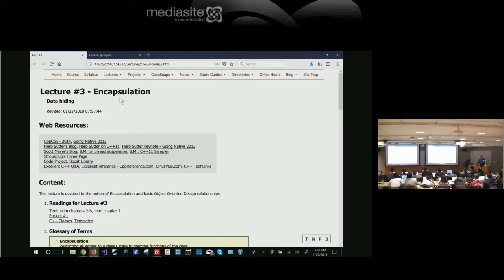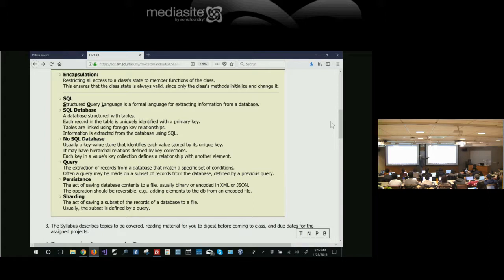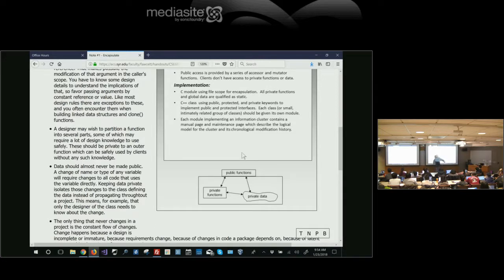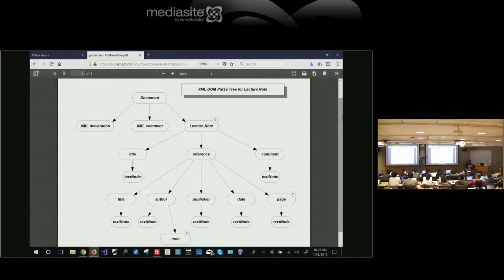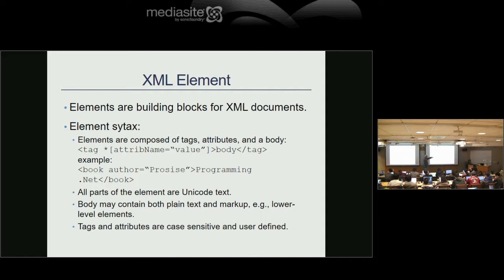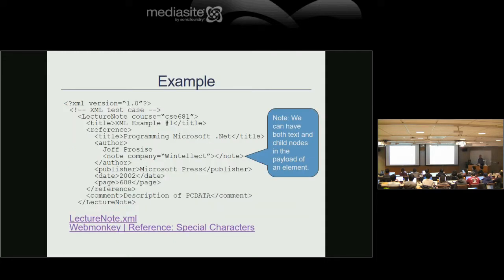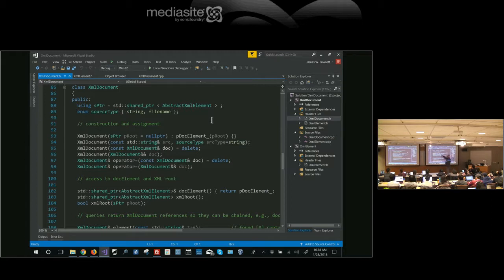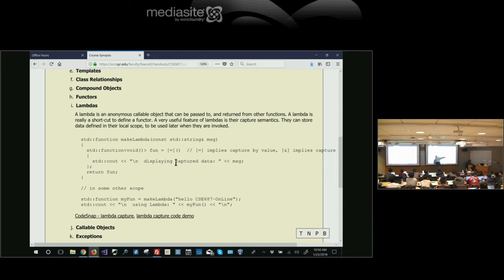CSE 687 SP 18 01 23 2018